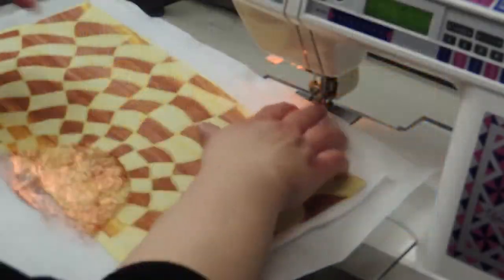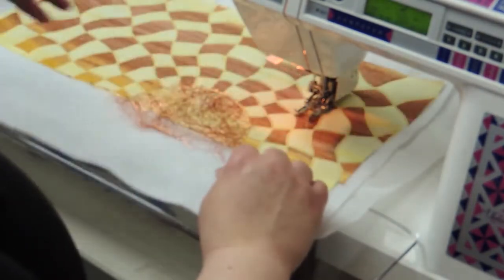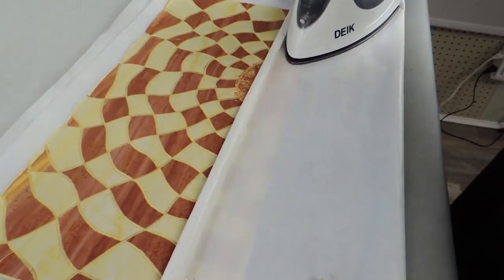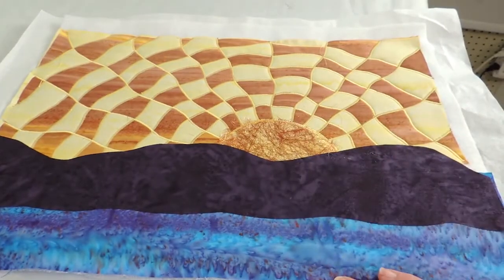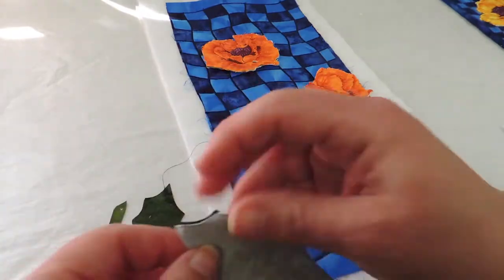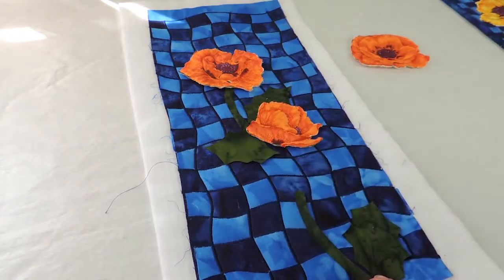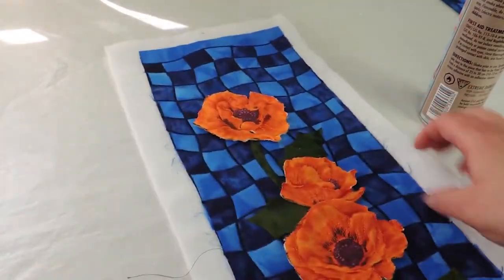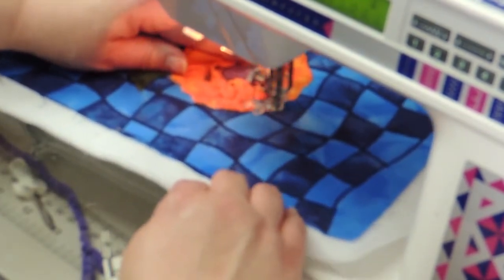Quilted Woven Wonders Chapter 13 Putting The Elements Together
Adding all the elements we've created to your projects.